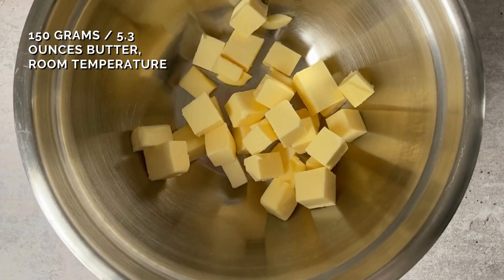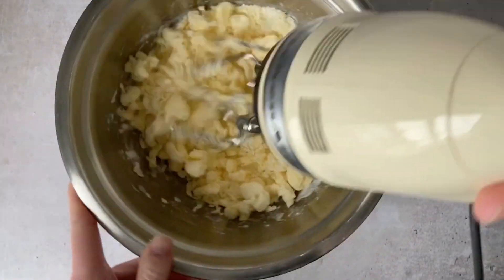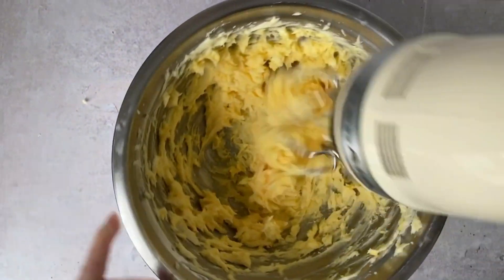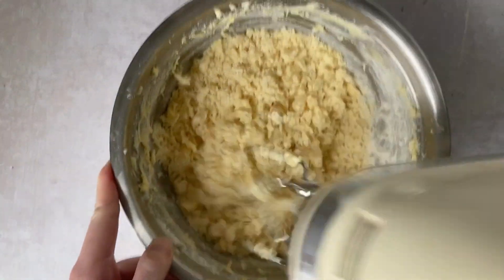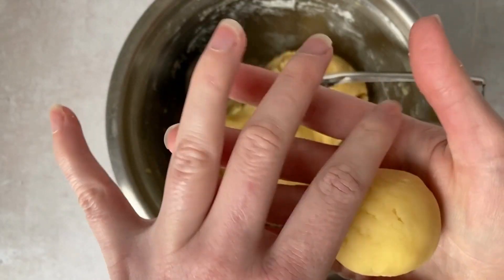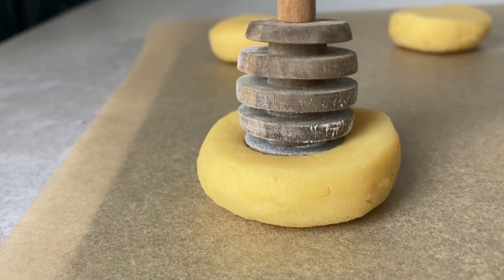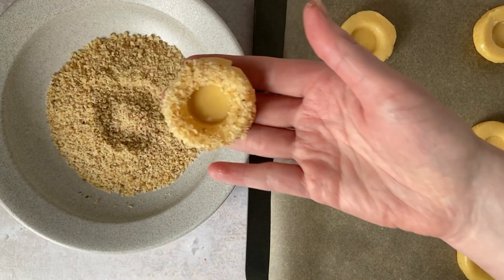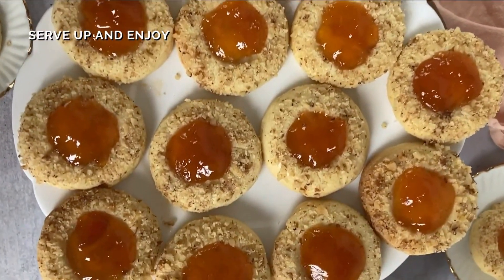How to bake Hungarian Thumbprint Cookies | Shortbread Style | Makes 20 medium cookies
These classic Huszarcsok - Hungarian Thumbprint Cookies are made with a tender buttery dough, filled with a sweet and fruity jam, and topped with a crunchy walnut coating.

Adapted from nosalty-hu

Makes 20 medium cookies

Ingredients:
150 grams / 5.3 ounces butter, room temperature
75 grams / ¾ cup confectioner’s/icing sugar
1 teaspoon vanilla extract
30 grams / 2 medium egg yolks, room temperature
4 grams / 2 teaspoons lemon peel, finely chopped
235 grams / 1 ⅓ cups + 2 tablespoons plain flour
30 grams / 1 medium egg white, room temperature
40 grams / 1.41 ounces raw walnuts, finely chopped
75 grams / 2.65 ounces apricot jam

Directions:
1. Preheat your oven to 180C/350F and line a baking tray with greaseproof paper.
2. Place the butter, sugar and vanilla extract into a bowl and beat on medium until pale and fluffy.
3. Add the egg yolks and lemon peel and beat until combined.
4. Toss in the flour and beat until a dough is formed and no dry portions remain in the base or edges of your bowl.
5. Divide the dough equally into cookie portions and place 6-8 onto your baking tray with 1 inch gap between.
6. Press an indent into the center of the cookies with your thumb.
7. Brush the egg white over the top of the cookie and press into your walnuts.
8. Repeat with the remaining cookies.
9. Bake until lightly golden, approximately 20 minutes.
10. Remove and allow to cool for 5 minutes before transferring to a cooling rack.
11. Spoon the jam into the center of the cookies and allow to rest for several hours or preferably overnight before serving.
12. Dig in!